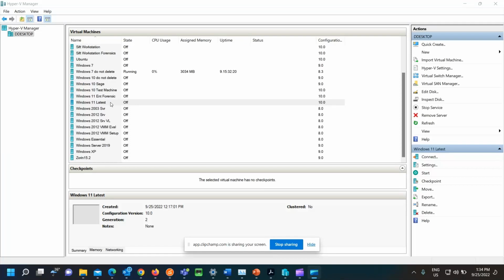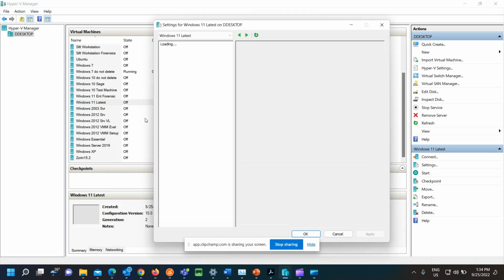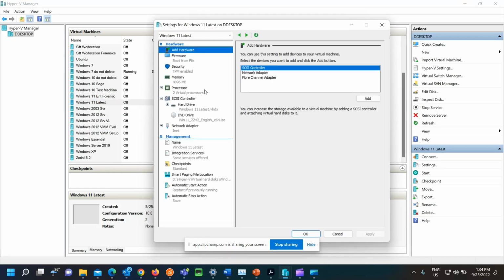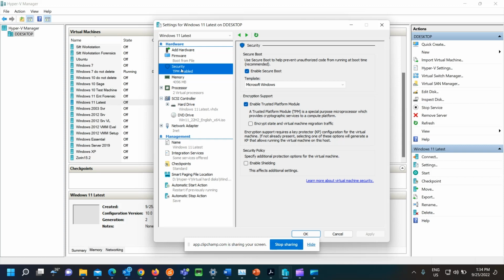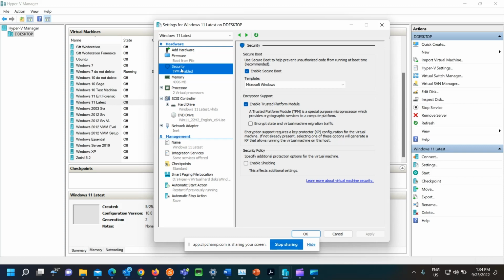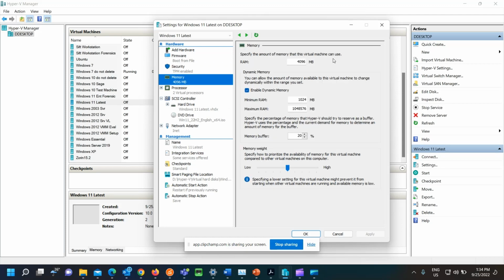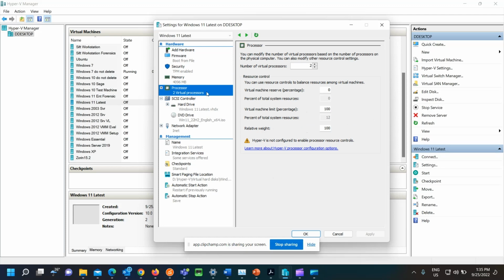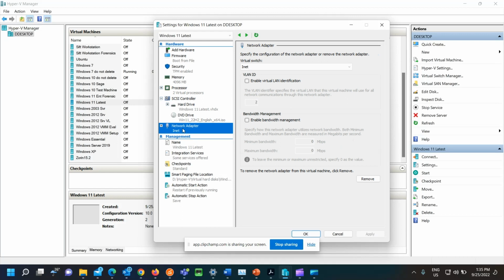Windows 11 22H2 Hyper-V settings Solved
The required settings to install Windows 11 22H2 on Windows Hyper-V